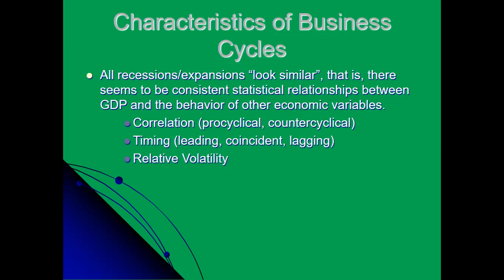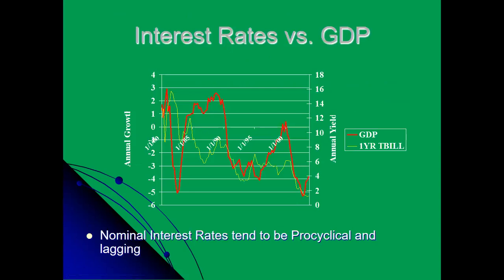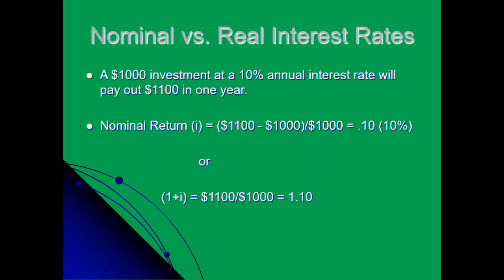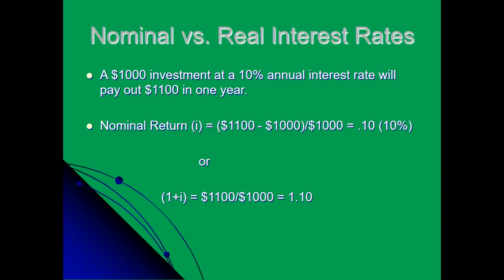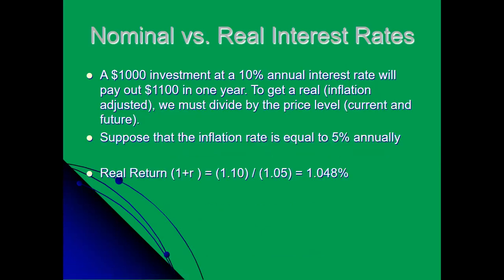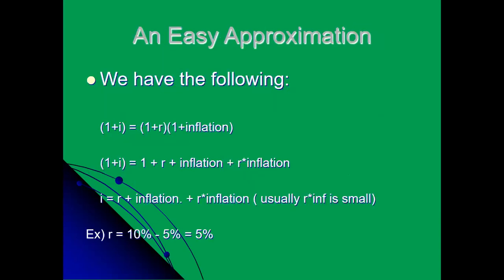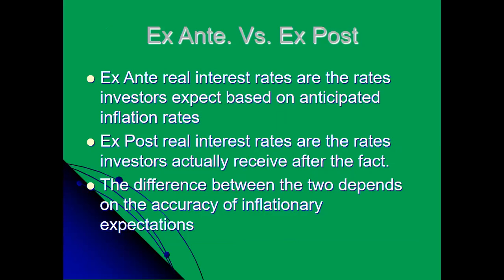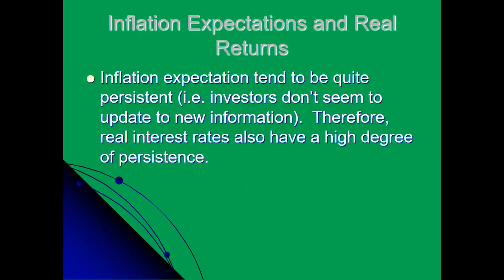Interest Rates Part 3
These are our discussions in the simplest way possible about Interest Rates Part 3.